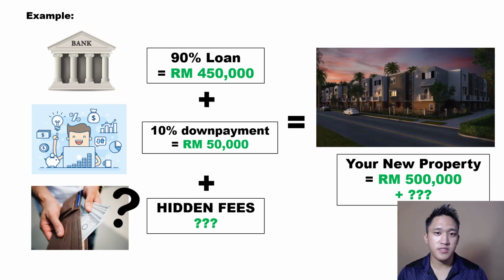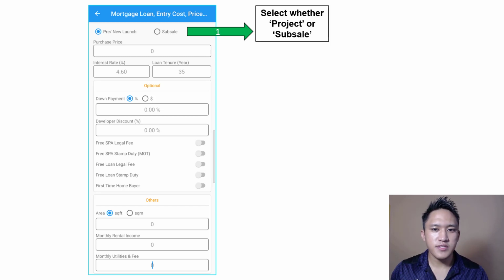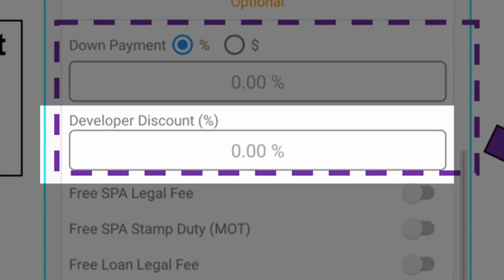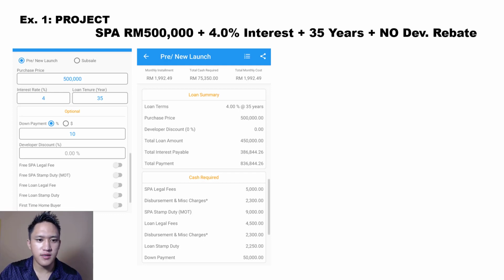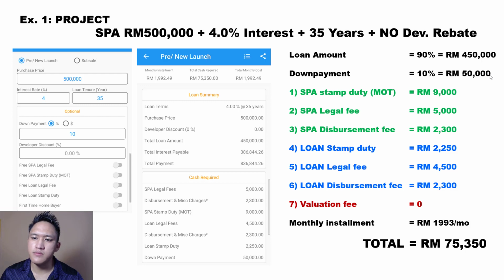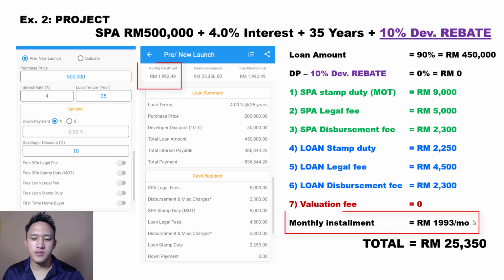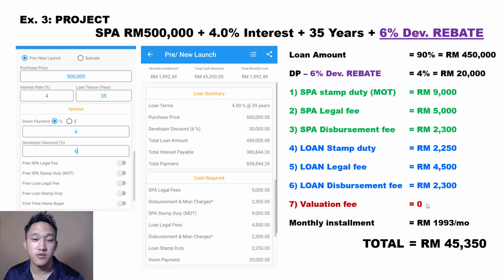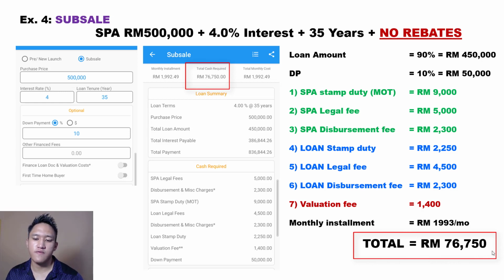Hidden Fees When Buying Property in Malaysia (Part 2)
Ever wondered what other hidden fees there are when you wanna buy ANY properties in Malaysia? In this video I'll help show you.